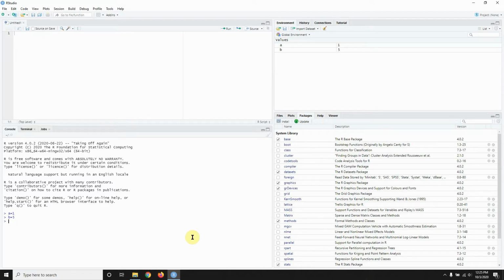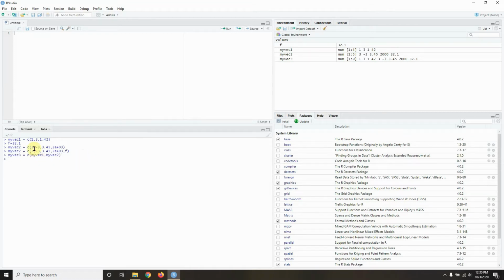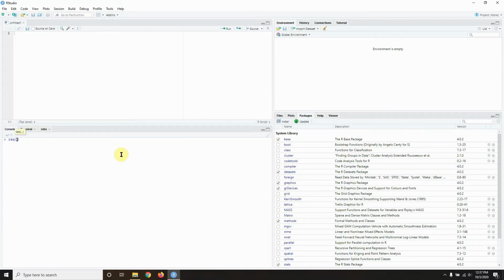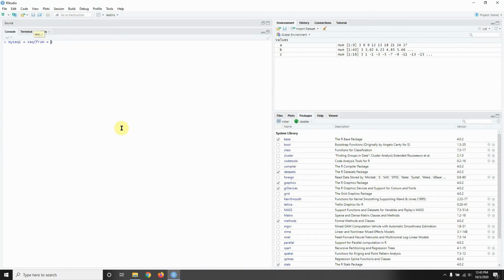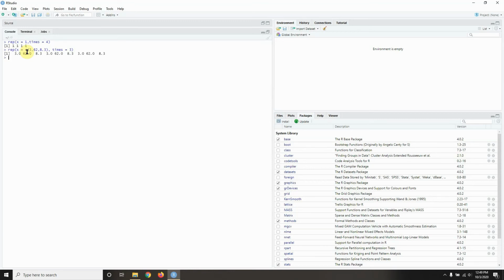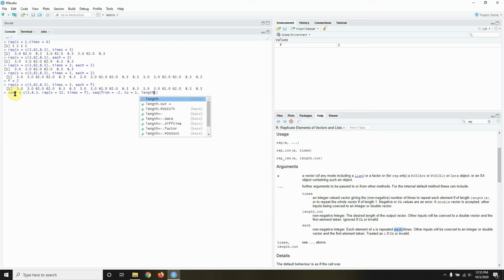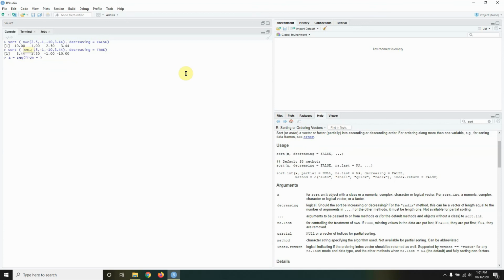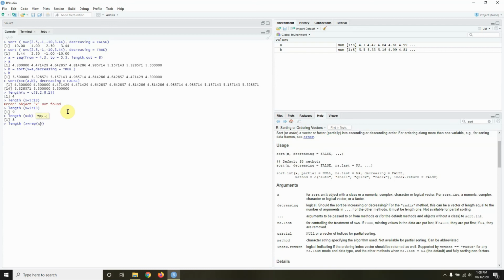Working with Vectors, Seq, Rep, Sort, and Lengths Using R Language with RStudio Part 6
Here we will cover:
Creating a Vector
Creating Sequences using seq()
Creating Repetition using rep()
Creating Sorting using sort()
Finding a Vector Length with length()